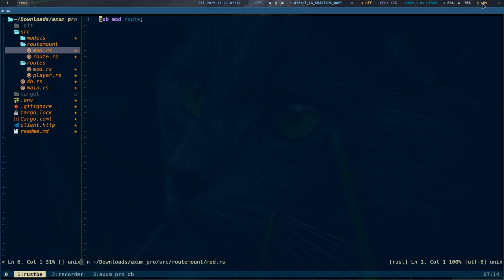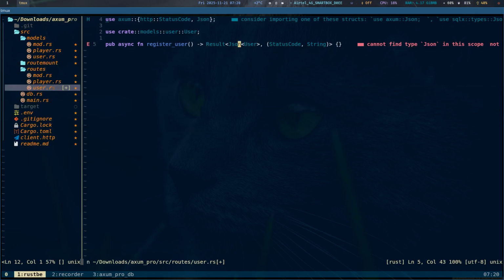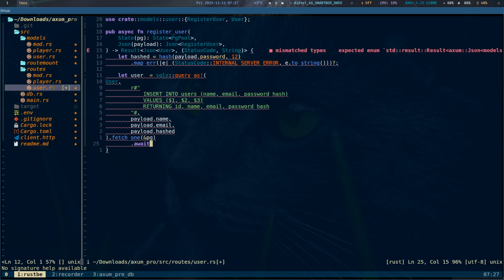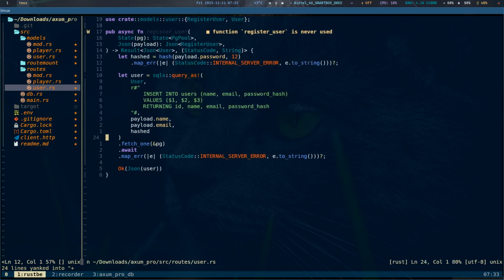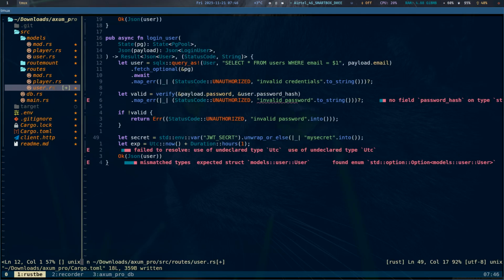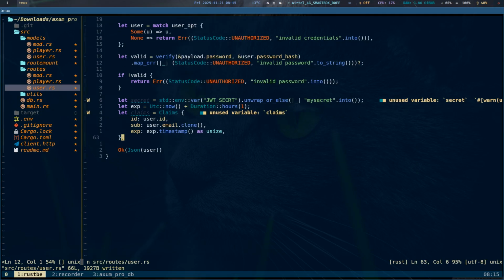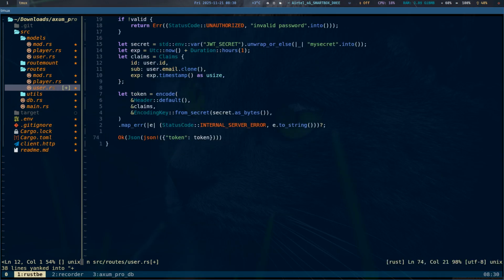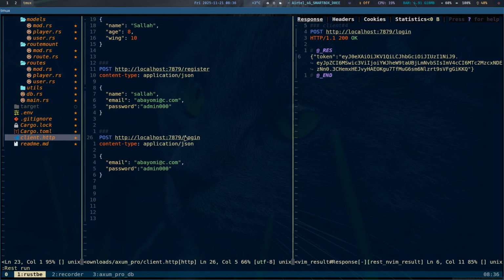Rust Rest API - Part 4: User Registration & JWT Login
What we build:
✓ Register API (name, email, hashed password)
✓ Login API (verify bcrypt, sign JWT)
✓ Secure JSON endpoints
✓ Rust + Axum + PostgreSQL + SQLx stack